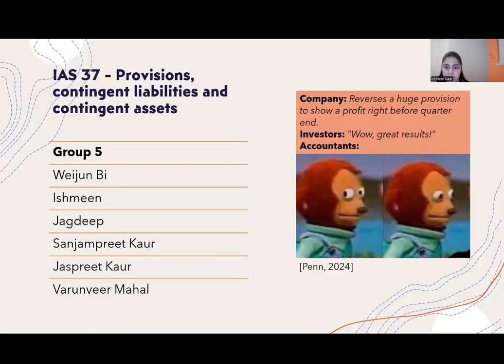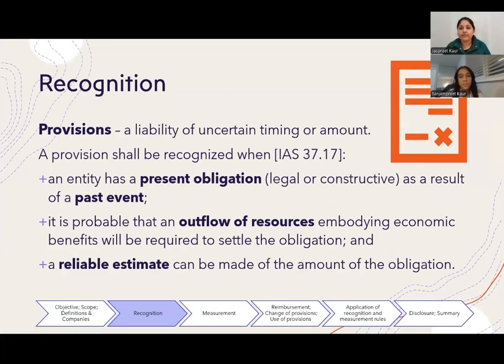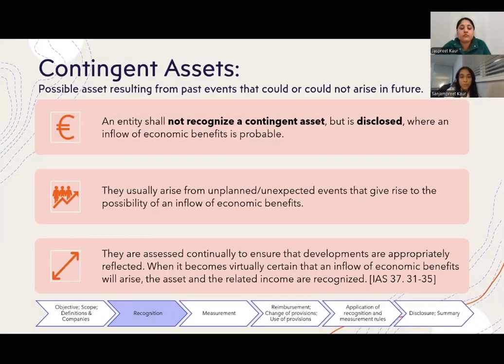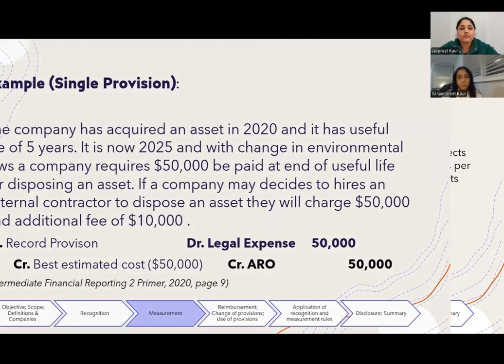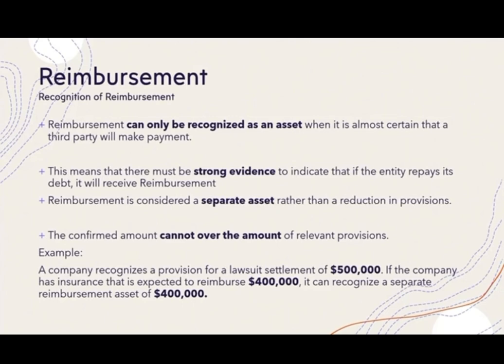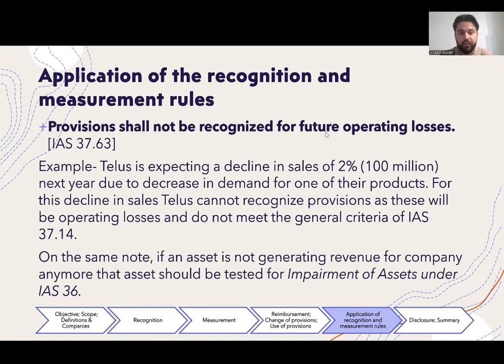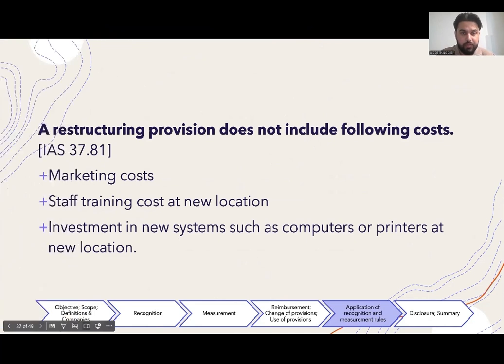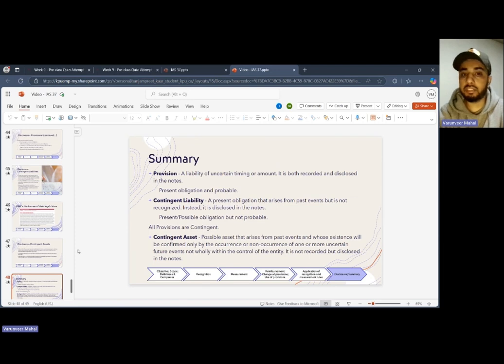Group 5 4120 IAS 37